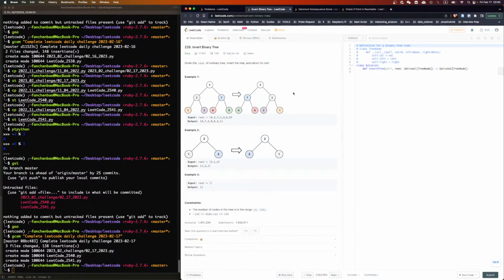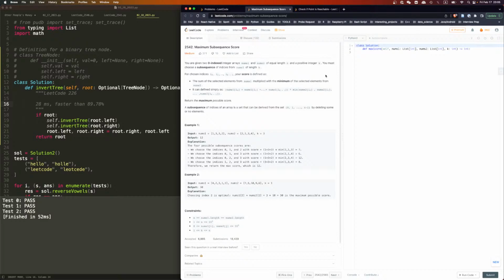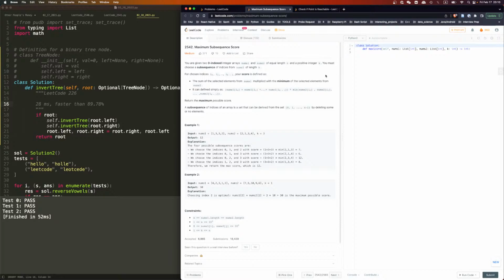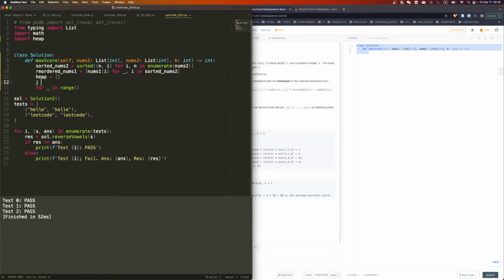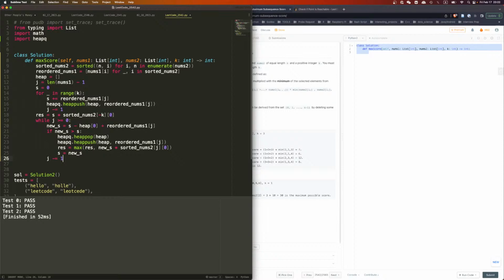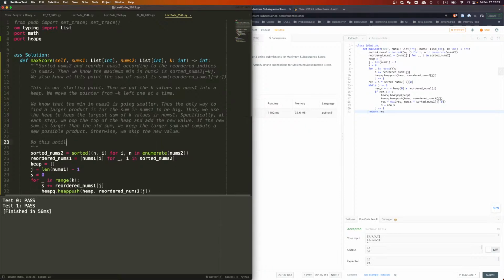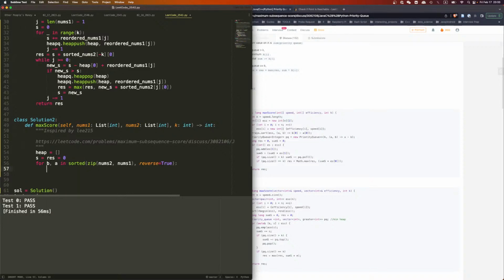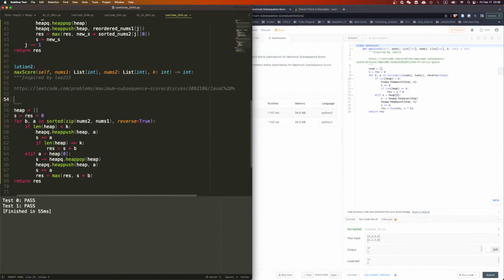2023-02-18 LeetCode 226 & 2542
Mi cerebro es mucho más claro cuando resuelvo el problema temprano. Pienso que si haga 2542 después de medianoche, no podría conseguir la solución tan rápido.